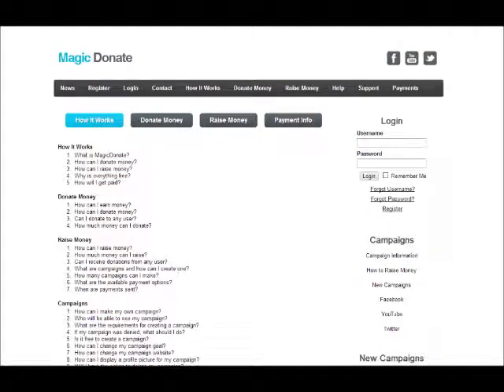MagicDonate - Donate Money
Text Version:

Hello and welcome to this MagicDonate tutorial. In this general tutorial, we will talk about how to donate money to other users. Click the "Donate" tab at the top of MagicDonate and enter the username of the account where you would like to donate the money. If you don't remember the correct username, ask a friend or someone else who can help you remember the username. It is very important to enter the correct username, in case you accidentally transfer money to the wrong user. After typing the username, enter the amount that you would like to donate. Click the "Transfer" button and the money will be automatically transferred to the user. You can donate as much money as you want, and you can also use the search bar to view the account statistics of other users.